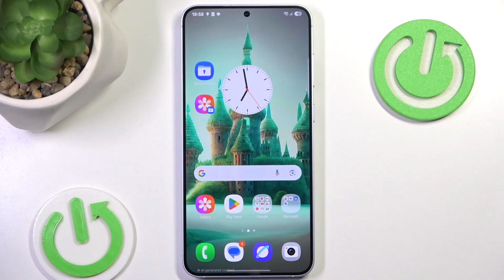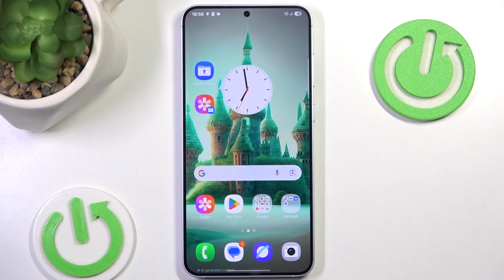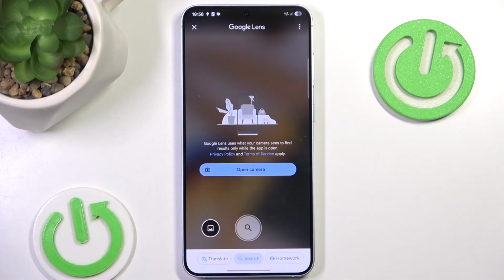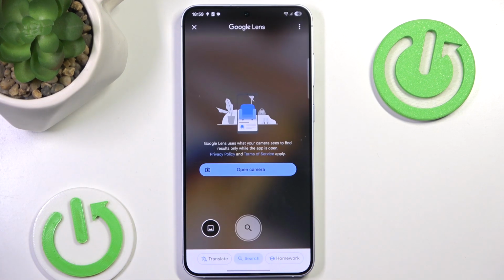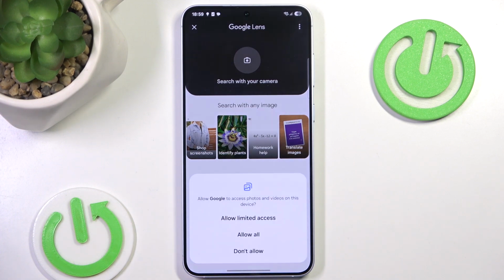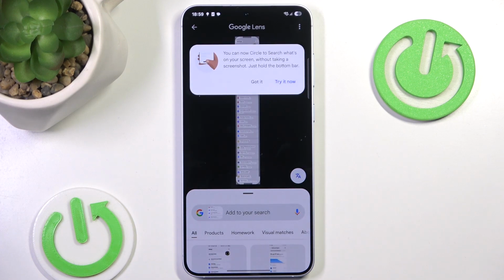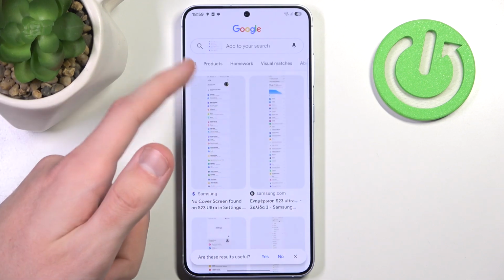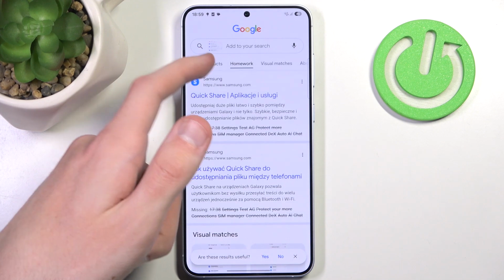How to Use Google Image Search on Samsung Galaxy S25+ - Find Images Easily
If you want to use Google Image Search on your Samsung Galaxy S25+, we’re here to help! In this video, we will guide you through the steps to search for images using Google, whether by uploading a photo, using Google Lens, or searching with keywords. So, let’s follow all the shown steps and successfully use Google Image Search on Samsung Galaxy S25+!

How to search by image on Samsung Galaxy S25+? How to use Google Lens on Samsung Galaxy S25+? Where to find reverse image search on Samsung Galaxy S25+? How to find similar images using Google on Samsung Galaxy S25+?